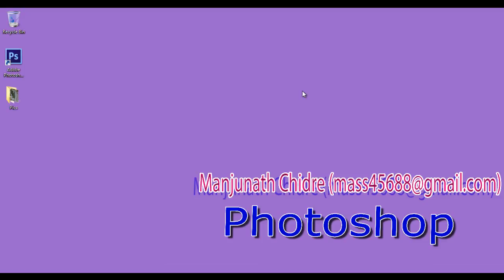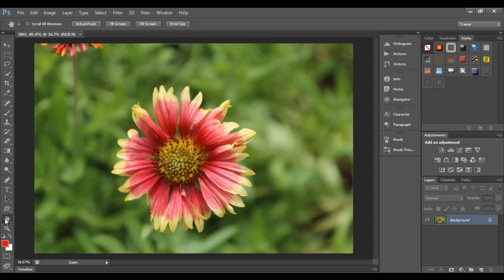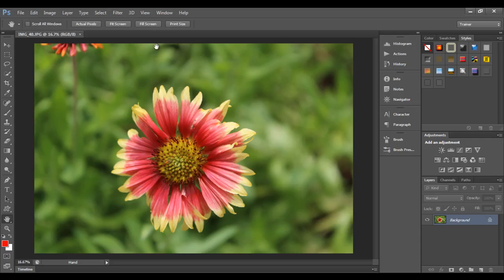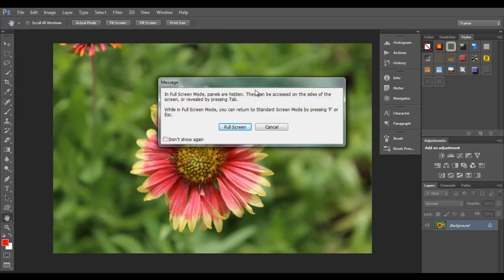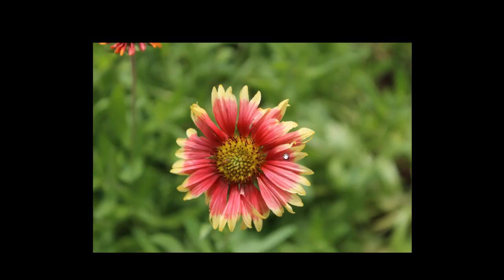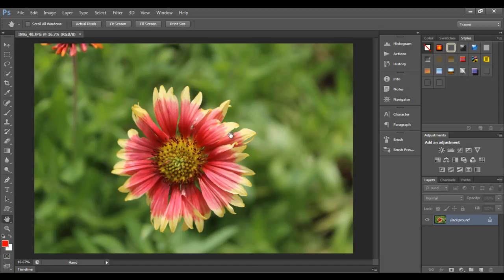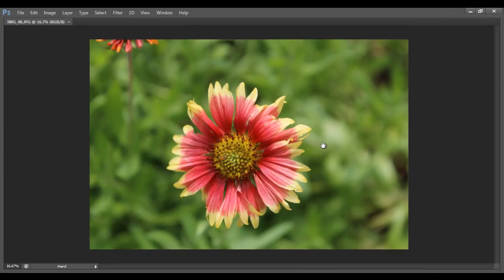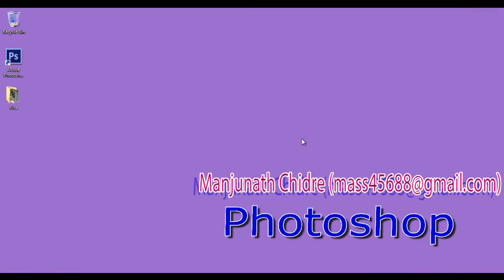Adobe Photoshop Screen Modes - Adobe Photoshop Tutorial 11 🚀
► Unlock the full potential of Adobe Photoshop by mastering its Screen Modes. Learn how to switch between Standard, Full Screen with Menu Bar, and Full Screen modes to maximize your workspace and enhance your editing efficiency. Perfect for users looking to streamline their workflow and focus on their creative projects!